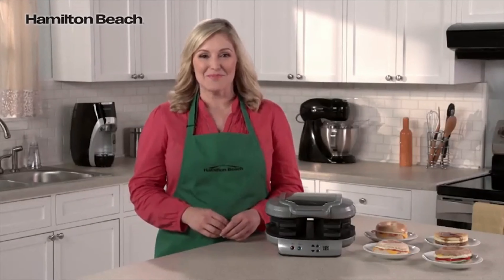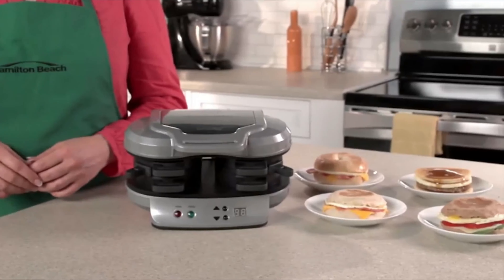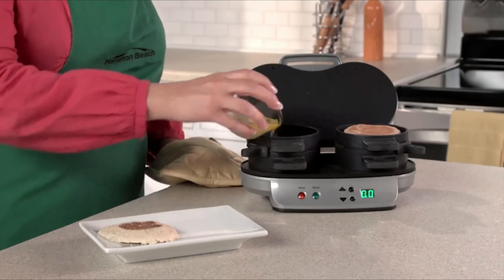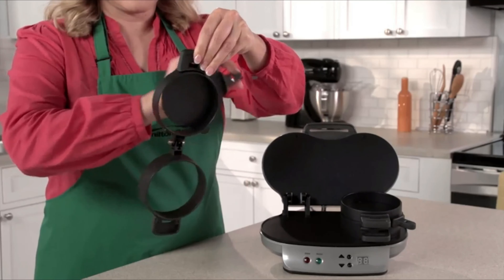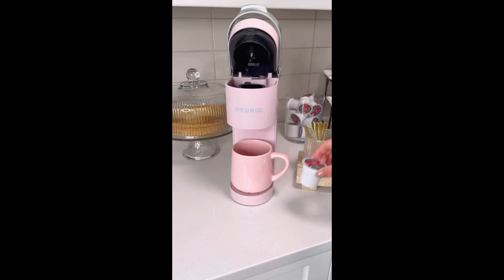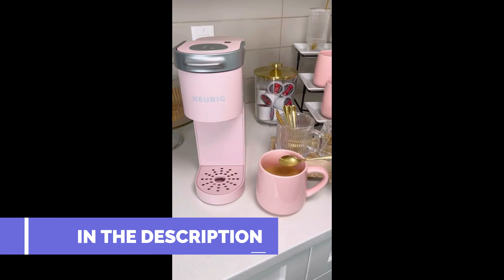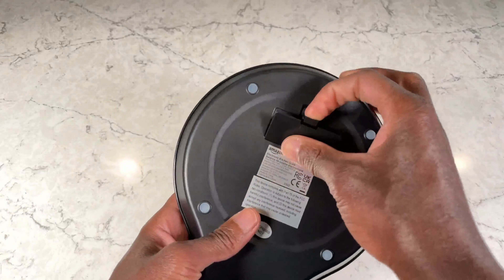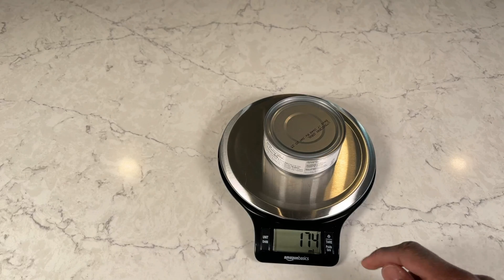how to use best every kitchen gadgets,coffee maker ,sandwich maker and Kitchen Scaler | Manocreator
*All the Product are in best price
IF you like any product just click
and all product are link down there

*Hamilton Beach Dual Breakfast Sandwich
 Maker with Timer, Silver (25490A)

*Keurig K-Mini Coffee Maker, Single
 Serve K-Cup Pod Coffee Brewer, 6 to 12
 oz. Brew Sizes, Studio Gray

*Amazon Basics Stainless Steel Digital
 Kitchen Scale with LCD Display, Batteries
 Included

if you like our project do one favor plz support us